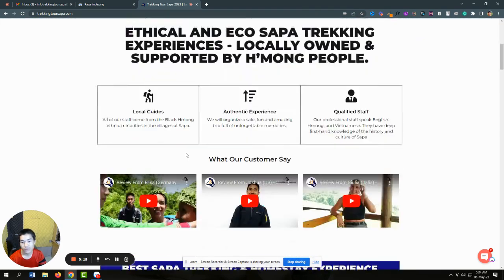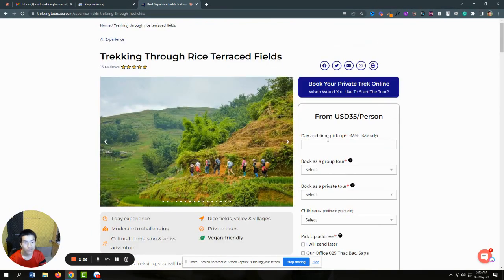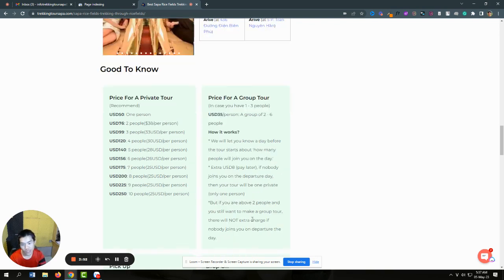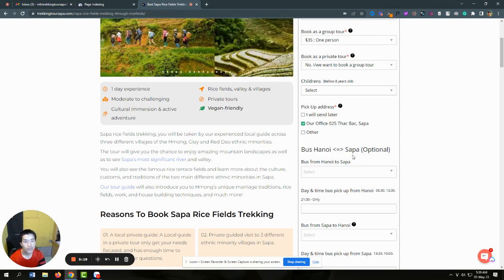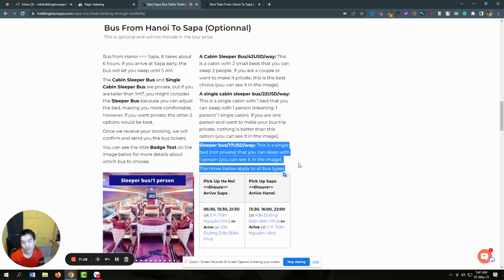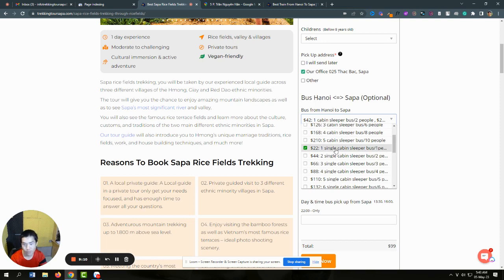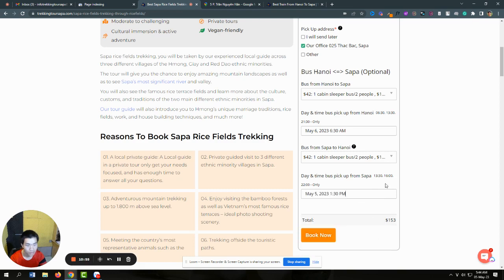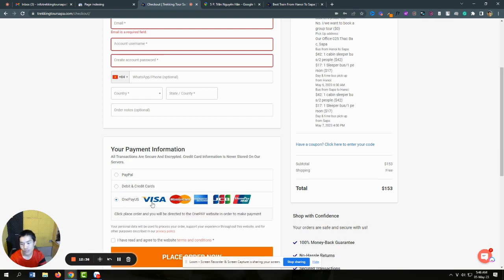How To Use Trekking Tour Sapa Website To Book A Tour Online - Sapa Trekking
In this video, we'll show you how to use the Trekking Tour Sapa website to book a tour online. This website has lots of options for different kinds of tours, so be sure to check it out if you're looking for a great tour in Sapa!

If you're looking to visit Sapa, Vietnam, then be sure to check out the Trekking Tour Sapa website. This website has lots of options for different kinds of tours, so be sure to find the perfect one for you. After watching this video, you'll be able to book your tour online with ease!